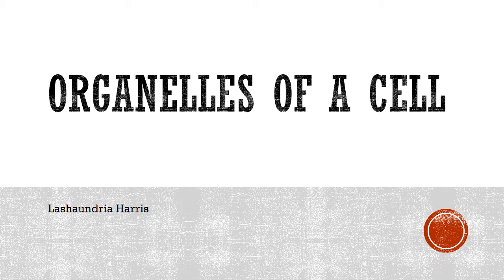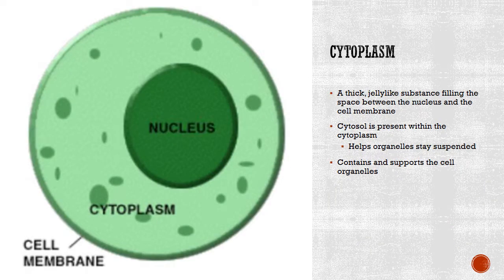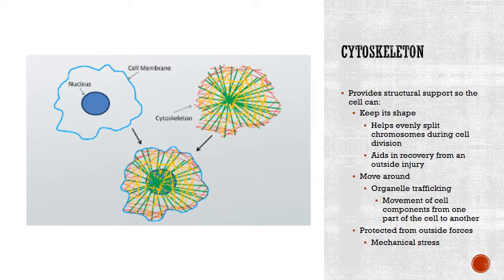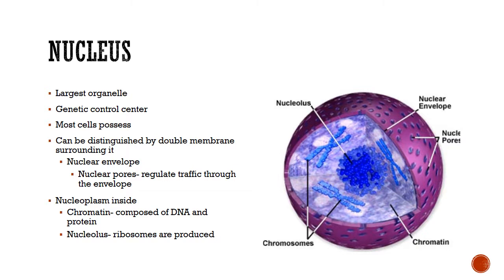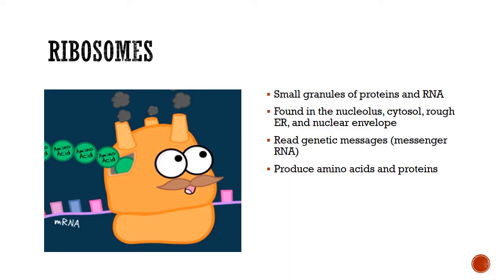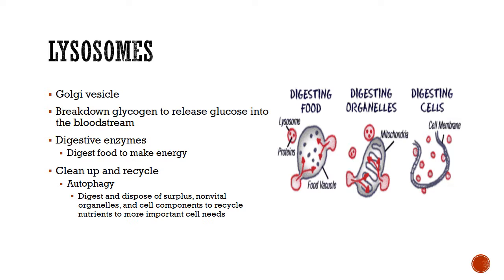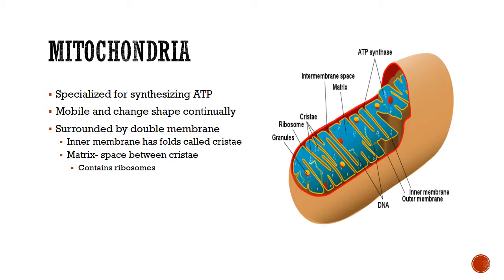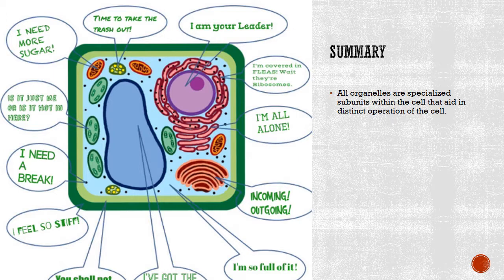Organelles of a cell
Describes and diagrams a cell and its organelles